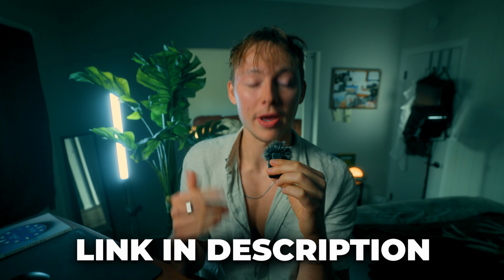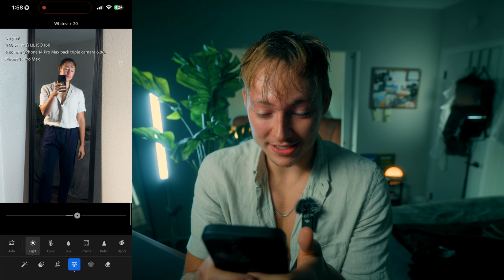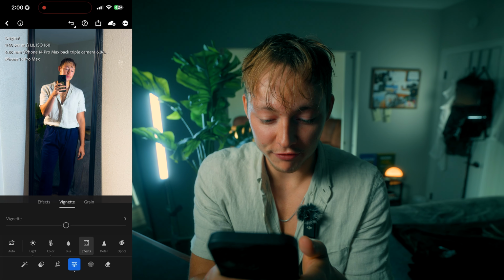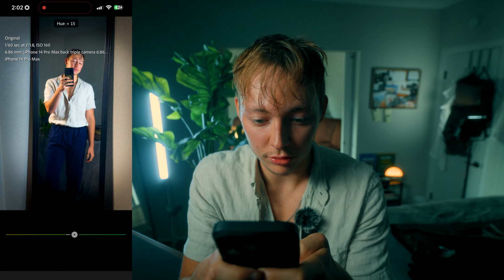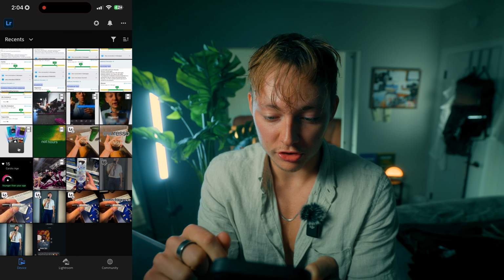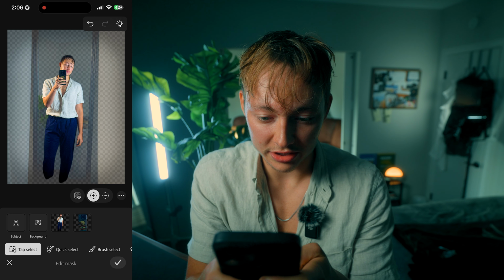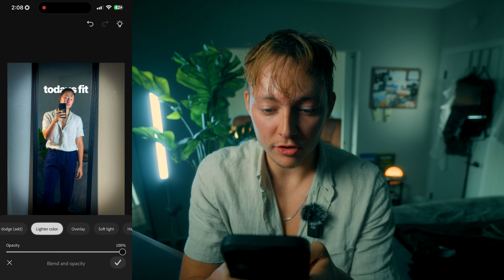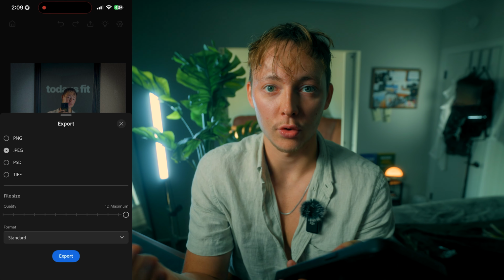The Aesthetic IG Story Formula I Use for 16K+ Followers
￼ All Pack Bundle + Free Course! : (My Go To Editing Pack I recommend everyone getting!! )

Time Codes:
00:00 - Intro
0:38 - aesthetic Instagram stories we will be making
1:11 - how I make aesthetic Instagram stories